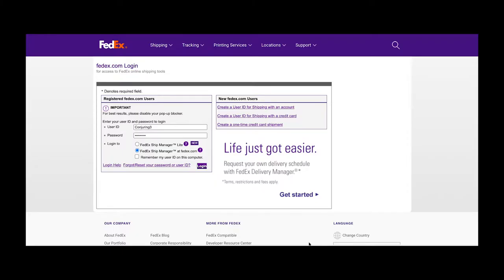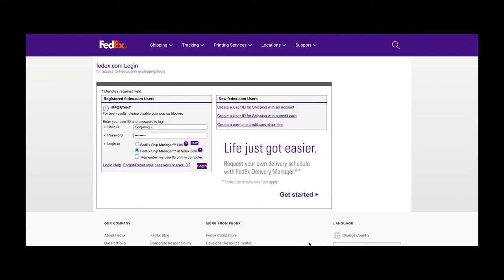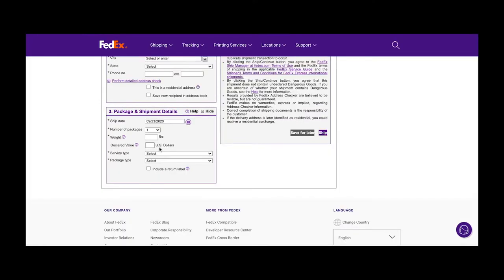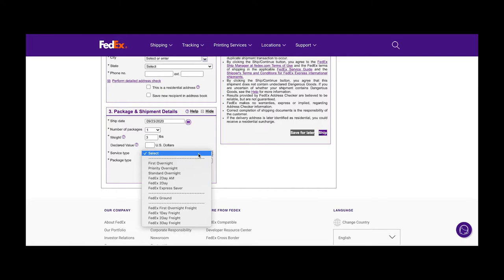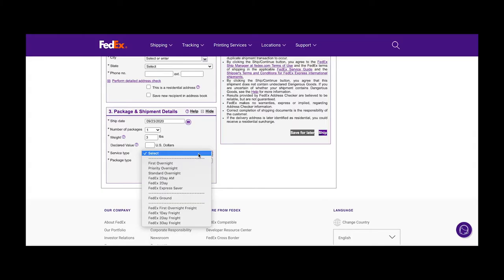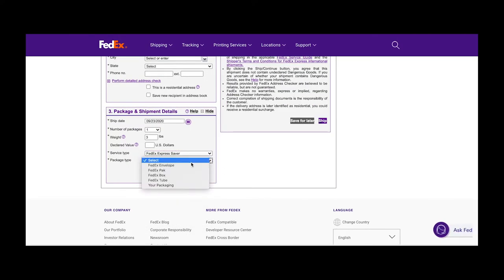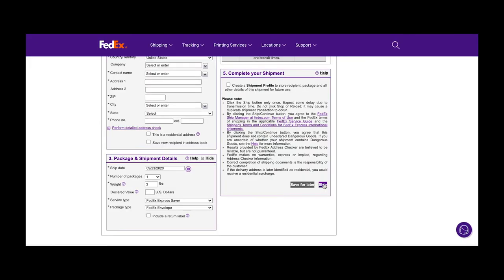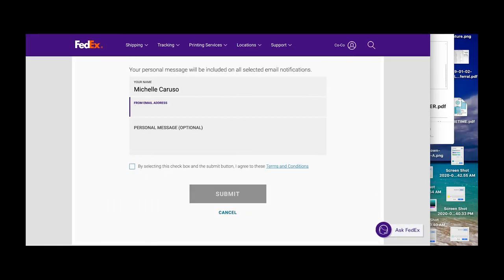How to ship via FedEx using an account (create a shipping label)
How to ship via FedEx using a business account.
How to create a FedEx shipping label.
How to get FedEx tracking updates.

Most departments during Production will have to ship items. Here's how to create a shipping label using the show's FedEx account.